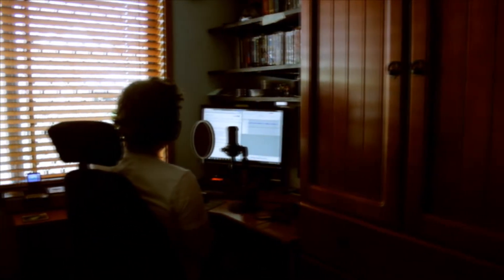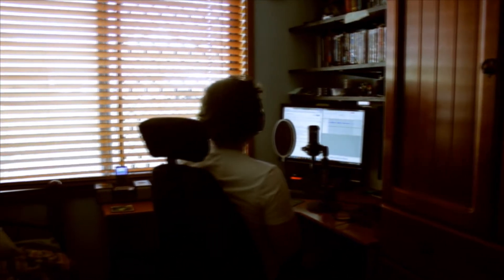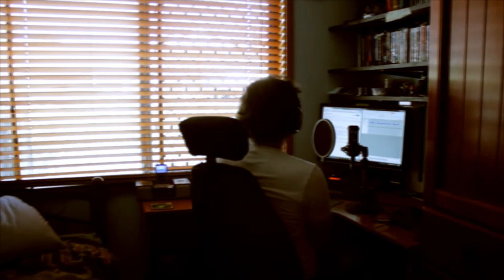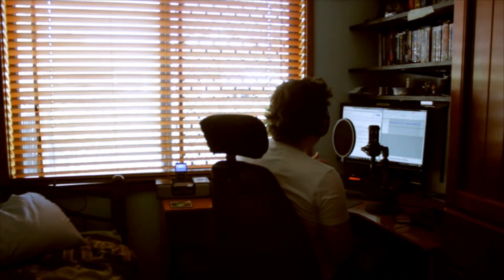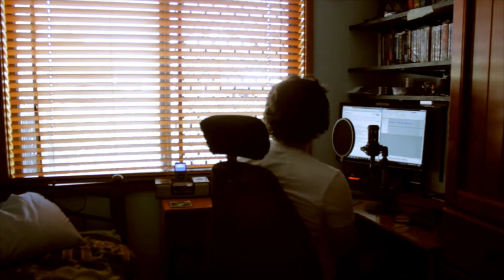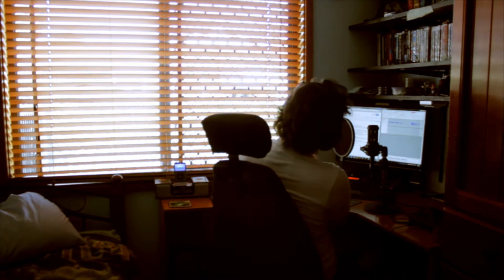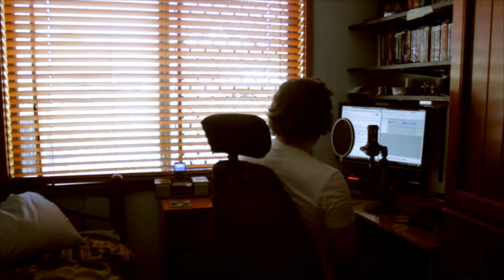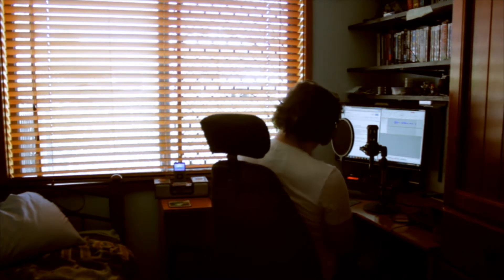Turf War (A Simple Gamers Behind the Scenes)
Its just a behind the scenes for a weekly podcast... then...they showed up.

Check out our Podcasts and writing at thesimplegamers.com and look forward to more shorts soon!